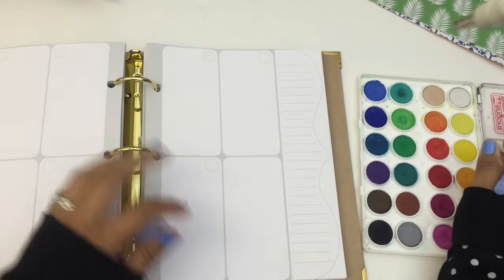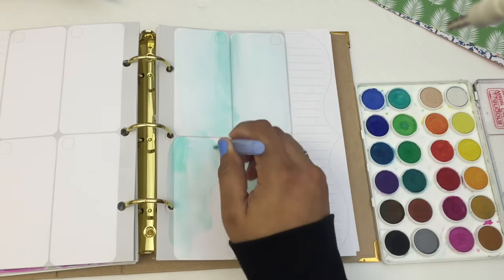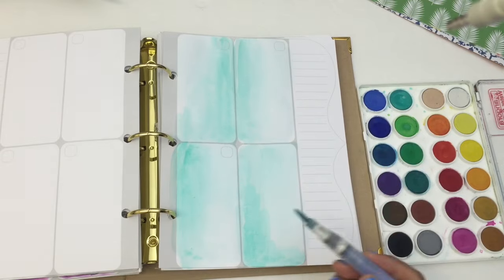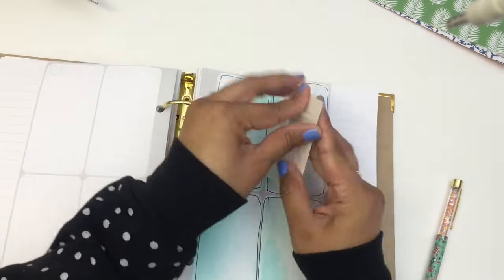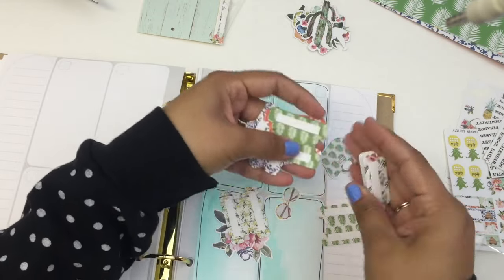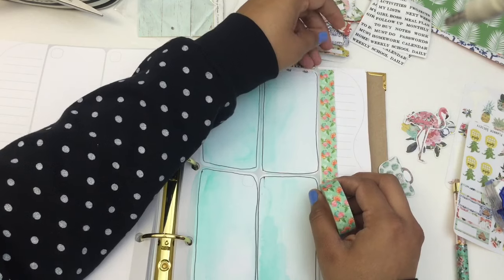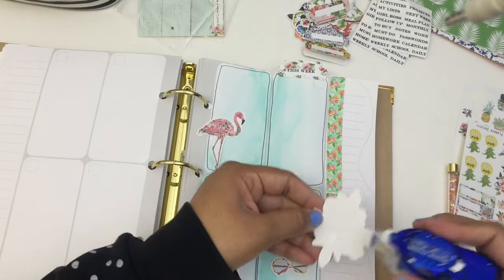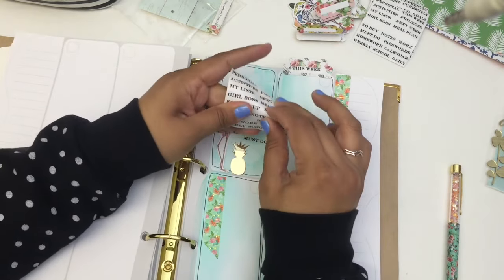Easy Planner Layout Ft. June Planner Society Kit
Hello! Hello! Today I'm sharing an EASY and super SIMPLE planner layout featuring June's Planner Society Kit! I do a little bit of watercoloring too! Check it out friends!

POCKET LETTERS INFORMATION BELOW

NEW? Don’t miss a step!

Excited to learn more about pocket mail?